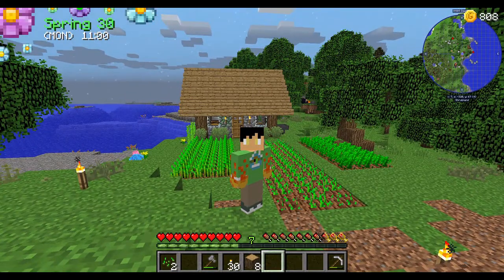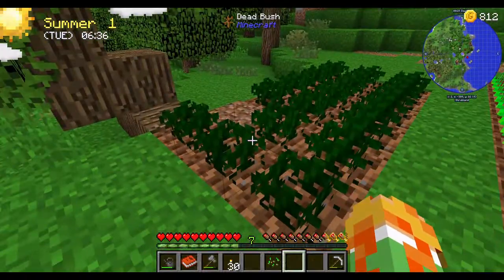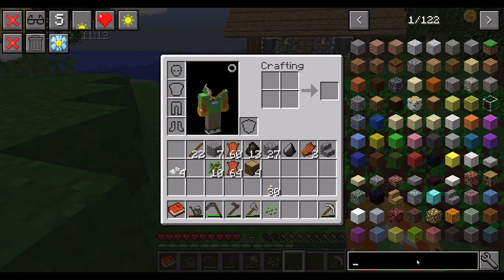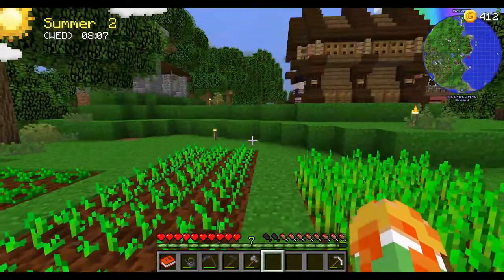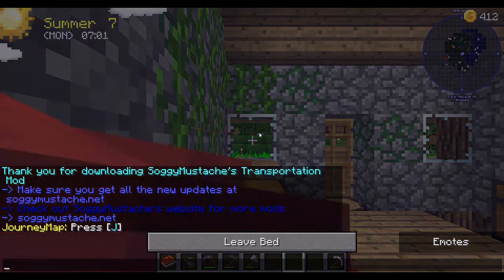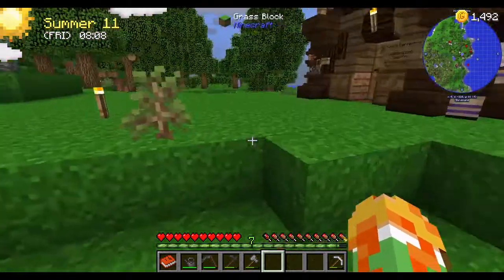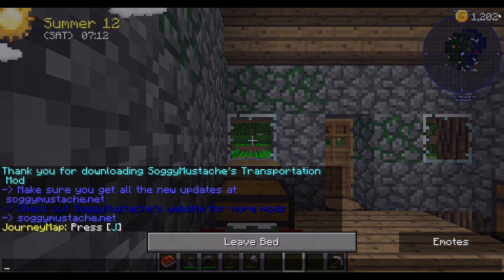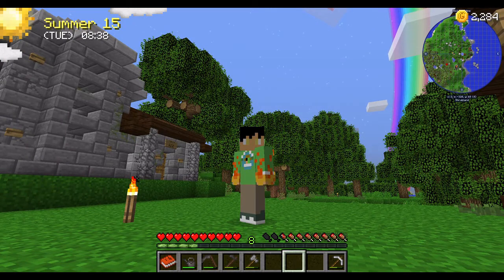😴 Sleep and Water Crops 🍅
Sleeping and watering crops for the most majority of the video to make more money!!